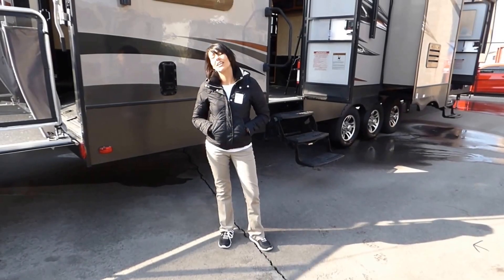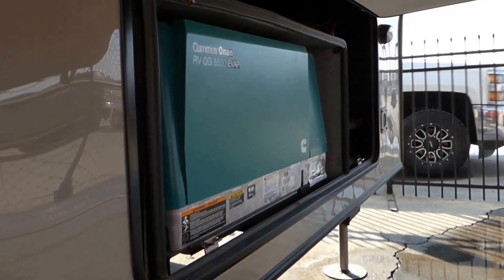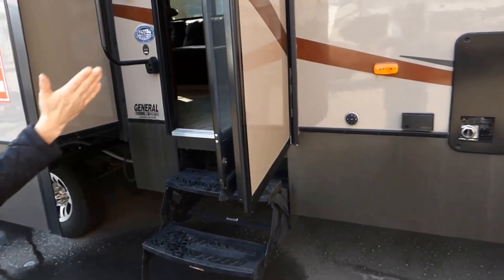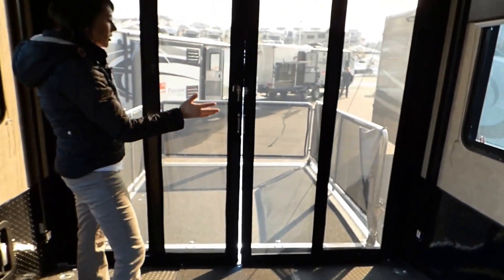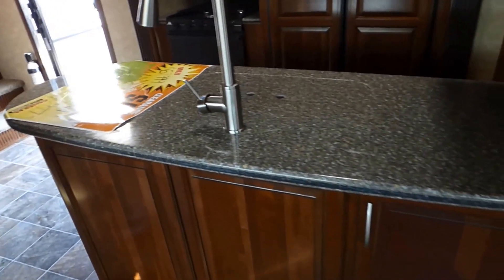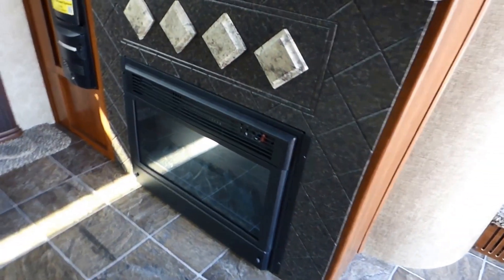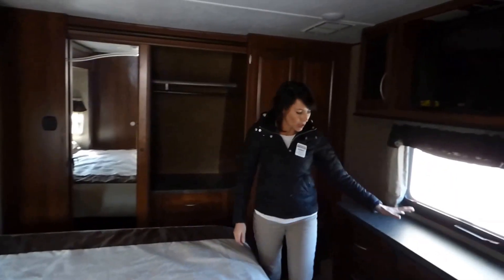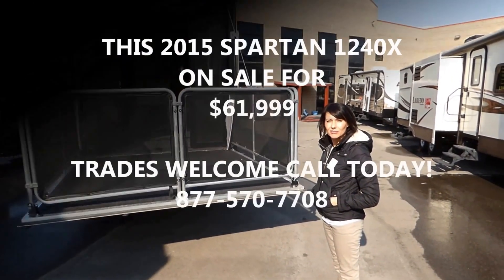2015 Spartan 1240X Toy Hauler 5th Wheel by General RV Utah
This Spartan is a 5th Wheel Toy Hauler
Call today 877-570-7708x1002 24/7 Call me anytime day or night